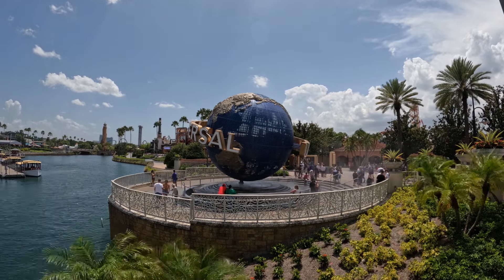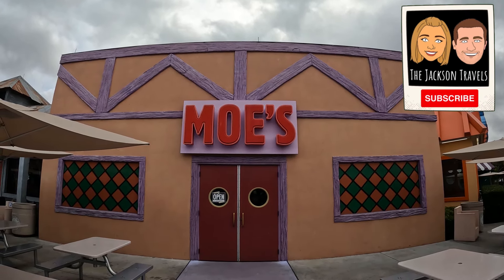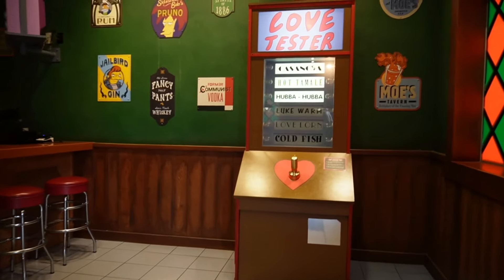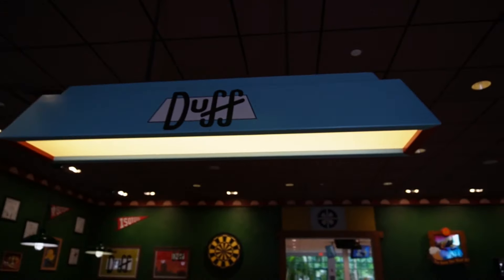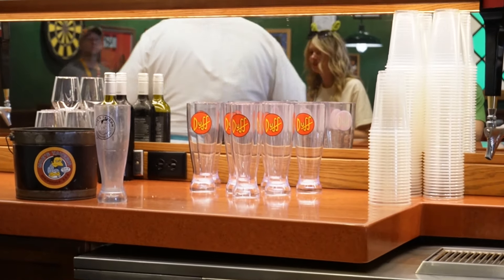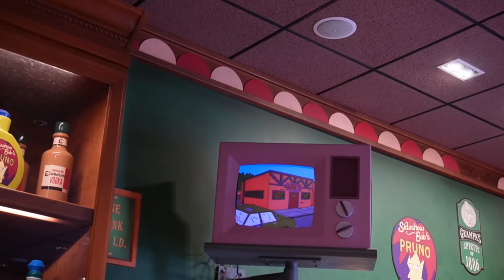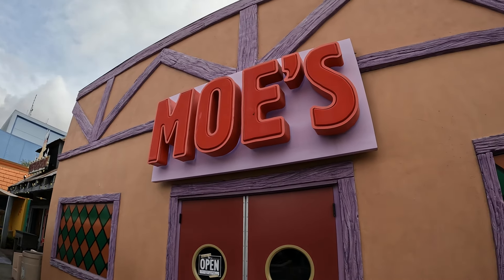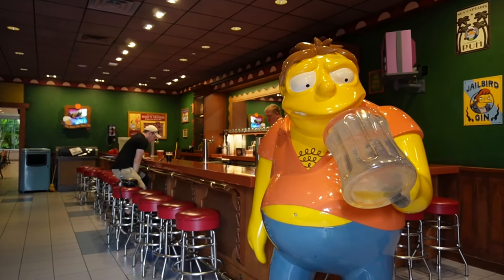Moe's Tavern at Universal Studios Orlando: FULL Tour & Overview | Springfield at Universal | 2024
Come along as we visit Moe's Tavern at Universal Studios Orlando. We highlight this classic Simpson's spot that is a must do for an fan. We take you along as we try Duff Beer and check out the inside of Moe's famous local spot. Should you pay Moe a visit? Watch and find out!

--- CHAPTERS ---
0:00 - Intro
0:30 - Overview
0:46 - Looking Around
1:23 - Bar Offerings
2:40 - Review & Outro

--- Our Gear ---
Sony Alpha ZV-E10
Tiffen 405UVP 40.5mm UV Protection Filter
GoPro HERO10 Black
BOYA MM1+
KAKA Sling Bag
Shure SM58
Behringer XM8500
SanDisk 256GB Extreme microSDXC
AMD Ryzen 9 5900X
MSI MPG X570
WD BLACK 2TB SN750

"Adding a Small Town Touch Wherever We go!"

Also, please be sure to Like and Follow our other Social Media Accounts so you never miss out on new content!